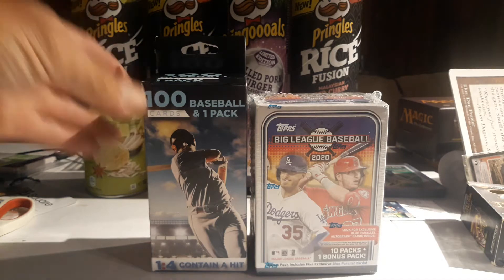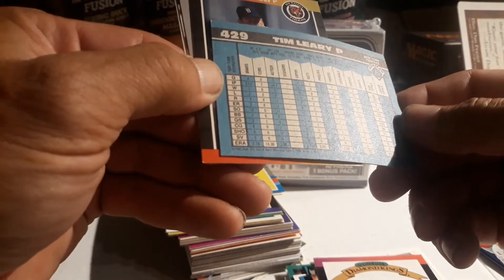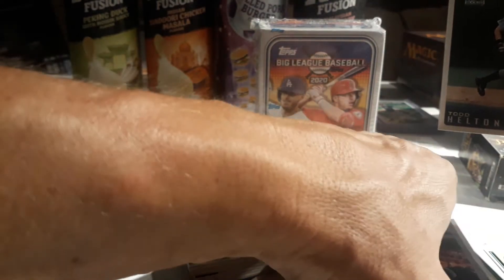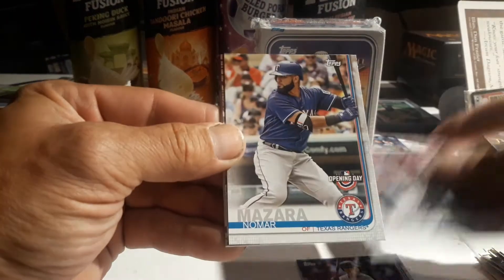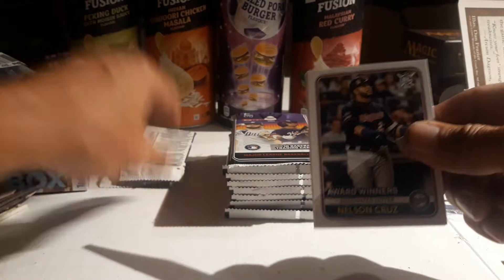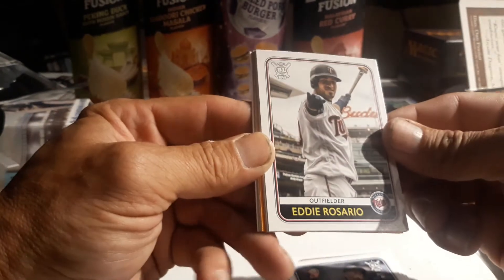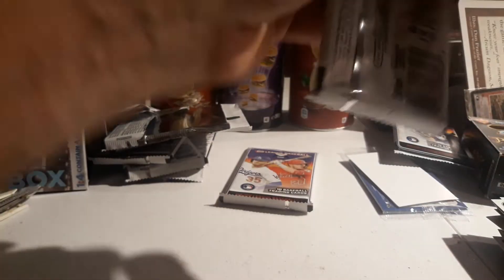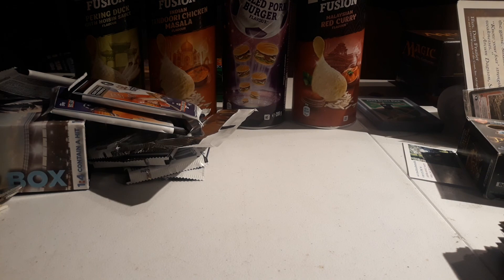Fairfield Friday and Big League Baseball. We get a nice auto hit!!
It's Fairfield Friday again! Plus we open a Topps Big League Baseball blaster too!